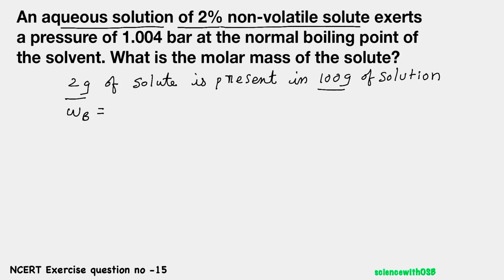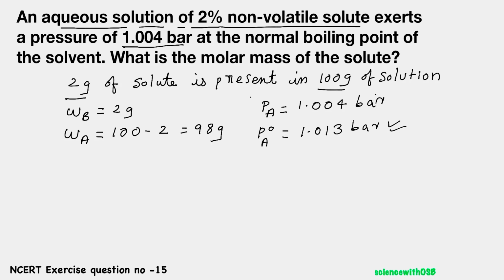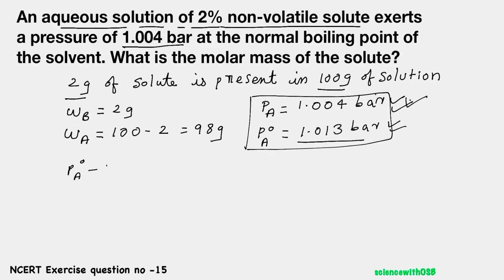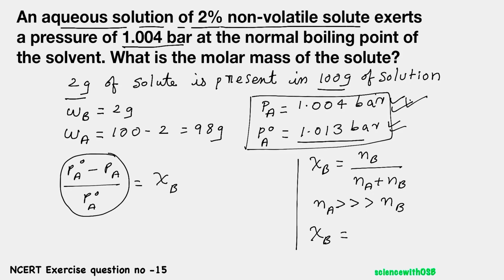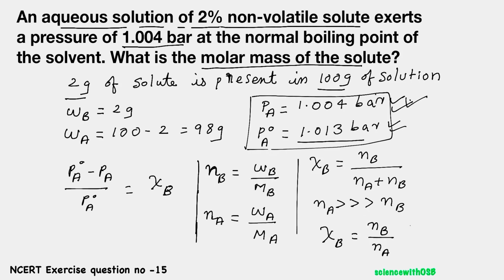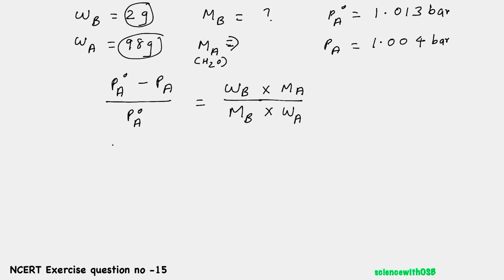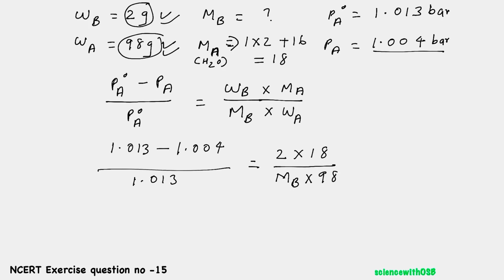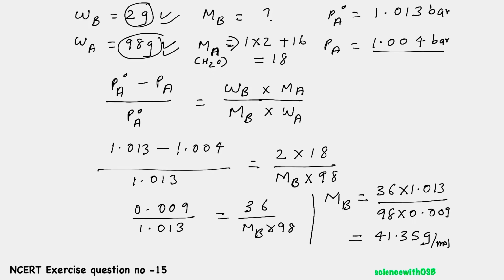An aqueous solution of 2% non-volatile solute exerts a pressure of 1.004 bar at the normal boiling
How to Calculate the Molar Mass of a Solute from Boiling Point Data | NCERT Exercise Solved

In this video, we tackle a significant NCERT chemistry problem:
“An aqueous solution of 2% non-volatile solute exerts a pressure of 1.004 bar at the normal boiling point of the solvent. What is the molar mass of the solute?”

Key takeaways from this video:
1️⃣ Step-by-step explanation of the concept of relative lowering of vapor pressure.
2️⃣ How to use the given data to calculate the molar mass of the solute.
3️⃣ Tips and tricks for solving similar problems efficiently in board exams.

This video is perfect for Class 12 CBSE students aiming to score high in chemistry and provides an easy-to-understand explanation of important NCERT concepts.

👉 Channel Name: CBSEchemistry - Tips and Tricks
📚 Chemistry Explained by OSB
✅ NCERT Exercises | Exam-Focused Solutions | Simplified Chemistry